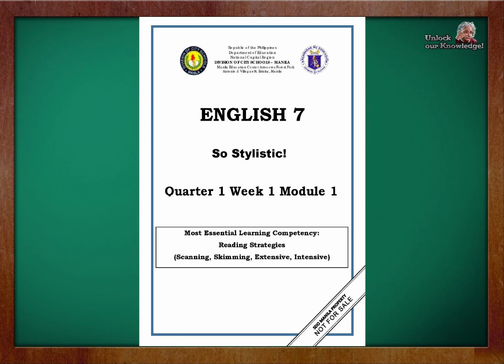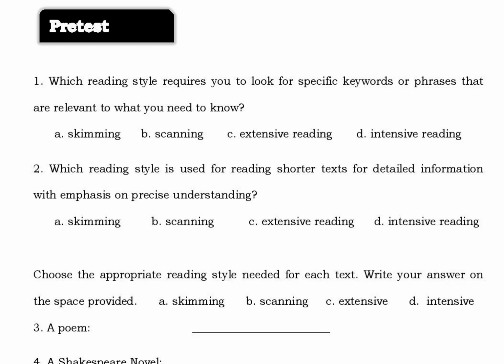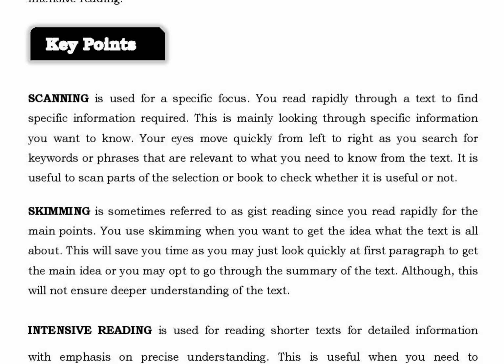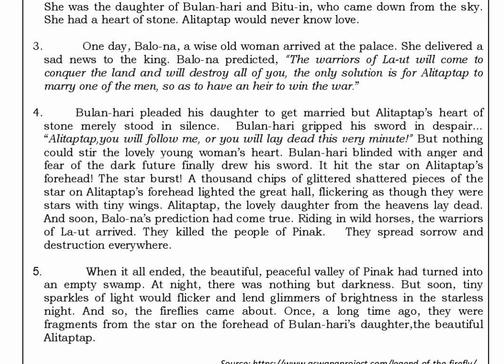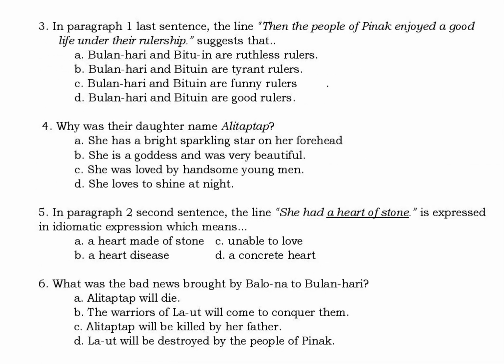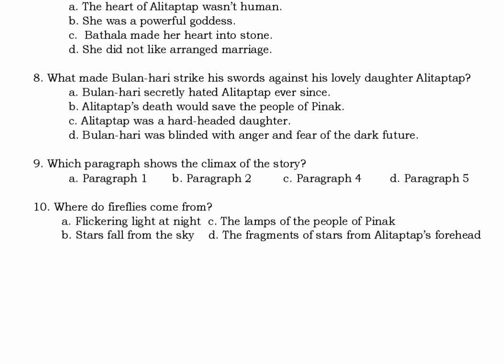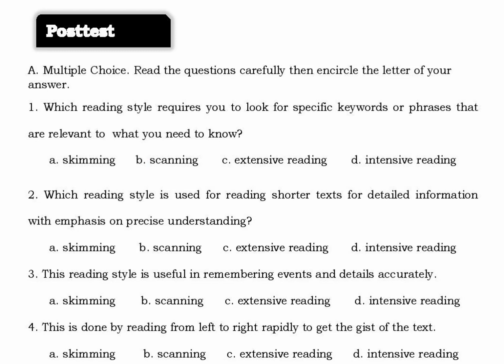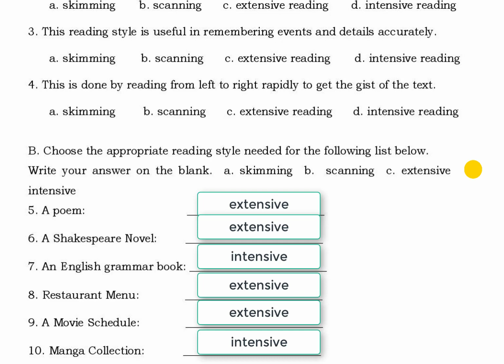Module 1 - So Stylistic ( English )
This module is for Grade 7 student